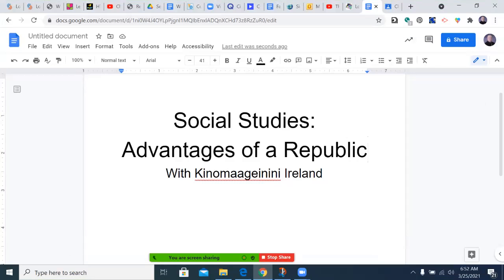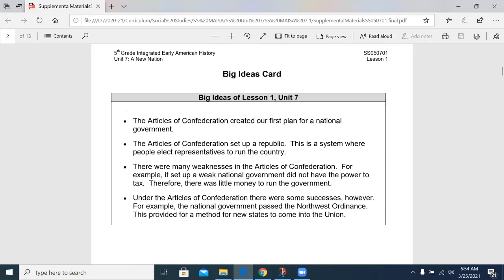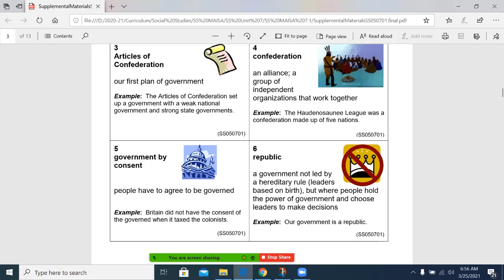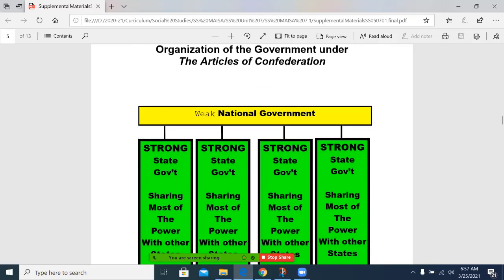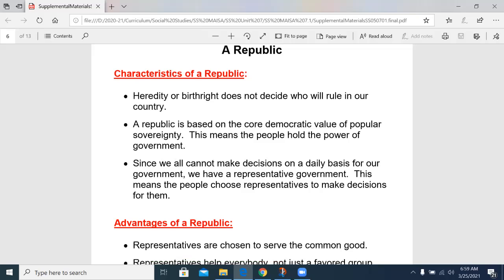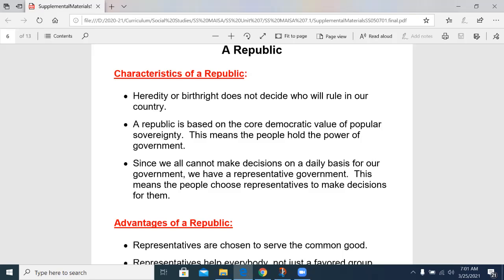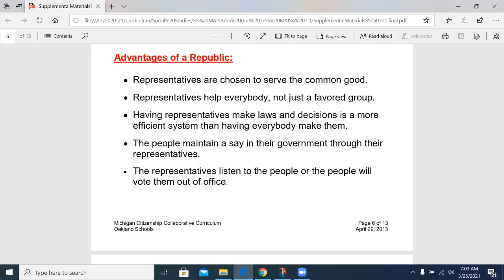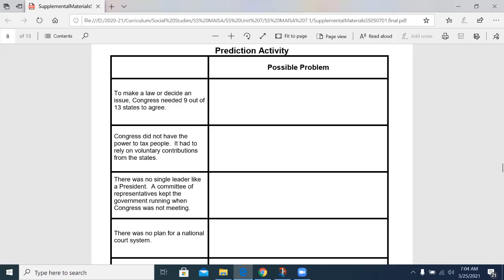Grade 5 Social Studies: The Advantages of a Republic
Characteristics of a Republic.